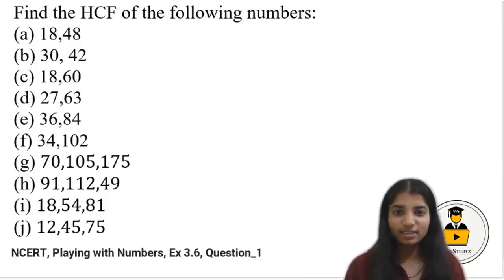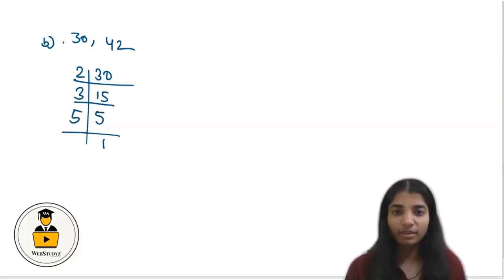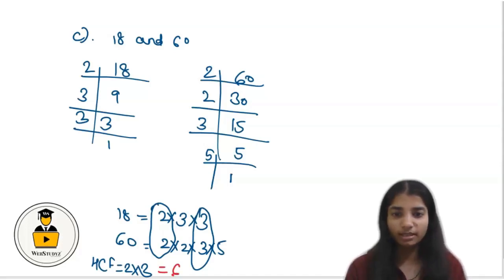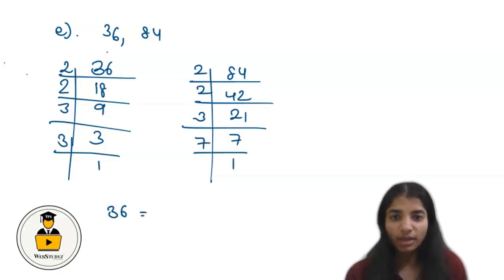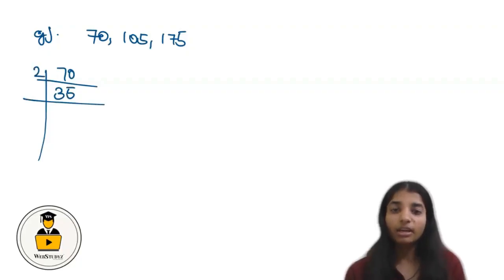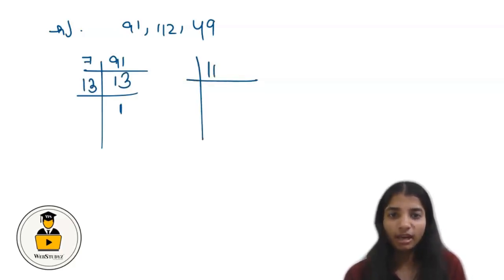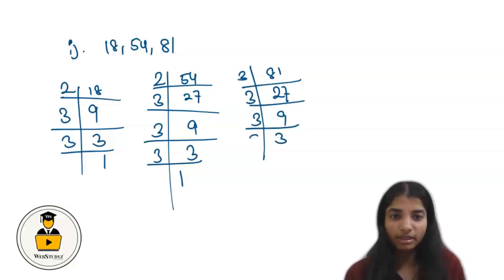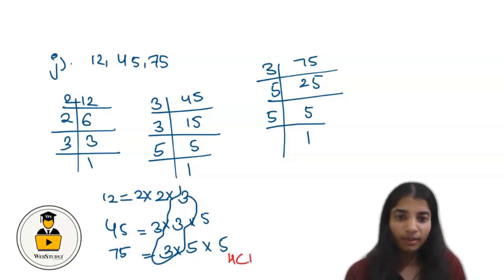Class 6 NCERT Maths | Ch 3: Playing with Numbers | Ex 3.6 Q1 Solution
In this video, we present a detailed solution to Question 1 from Exercise 3.6 of Chapter 3: Playing with numbers, tailored for Class 6 students studying in Gulf countries, including Saudi Arabia, UAE, Oman, Bahrain, Qatar, and Kuwait.